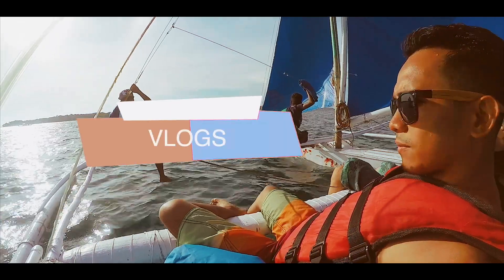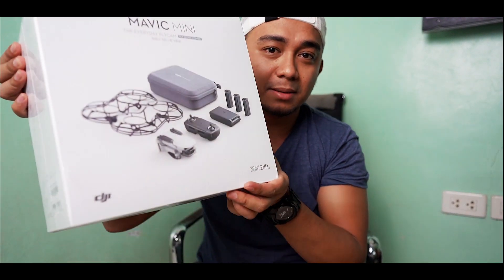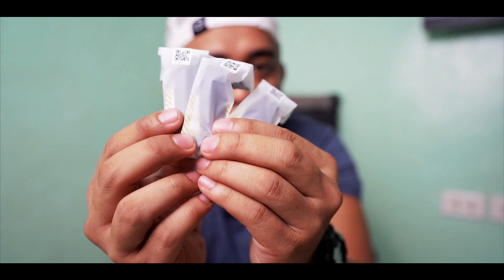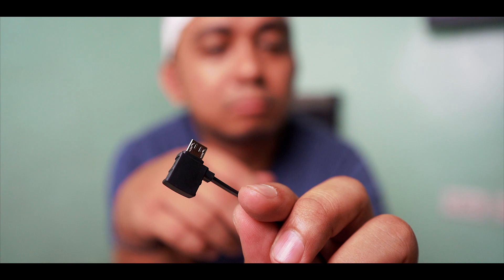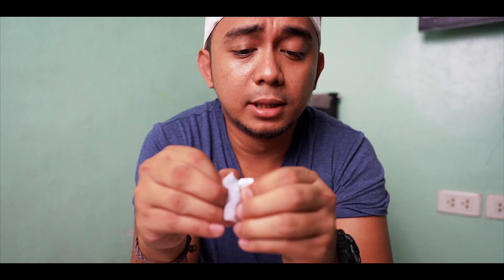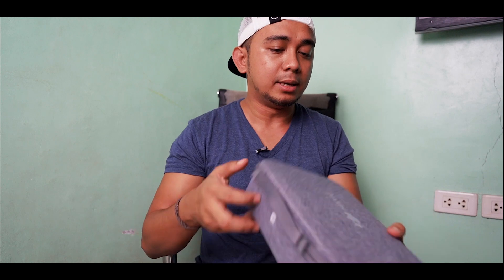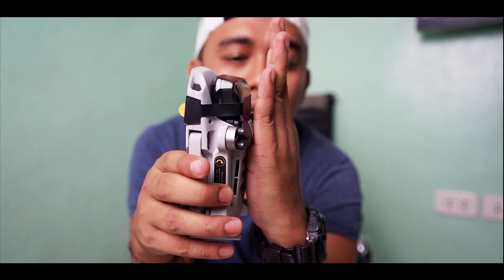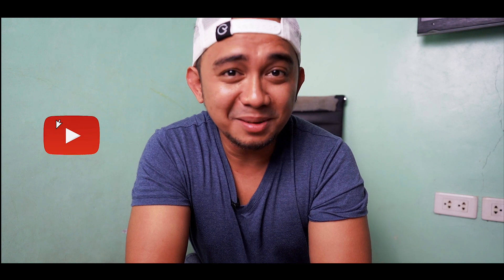What's inside Dji Mavic Mini (Fly More Combo)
Unboxing the newest drone in the market. Toys for big boys!